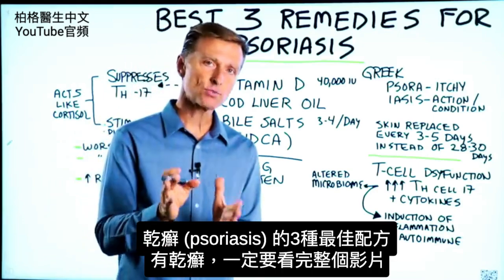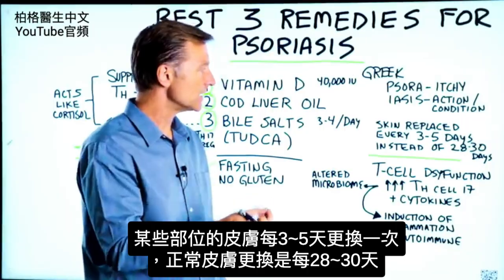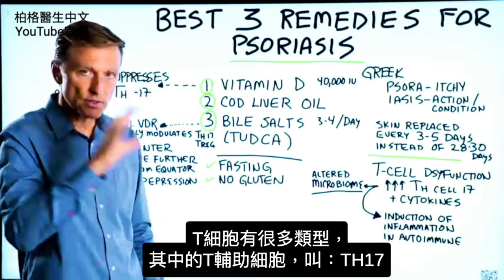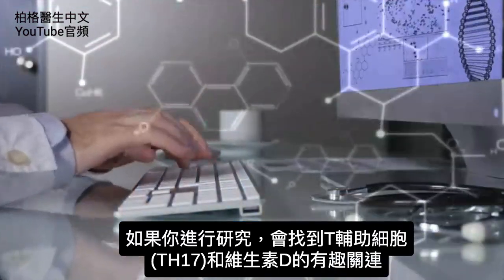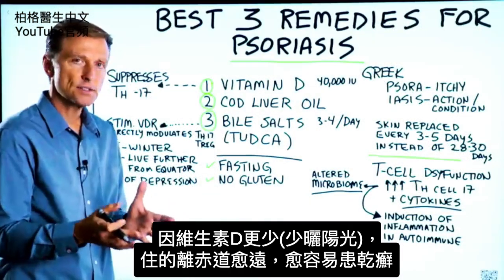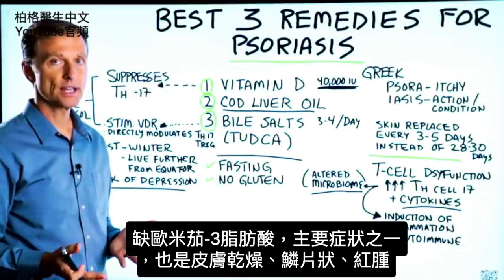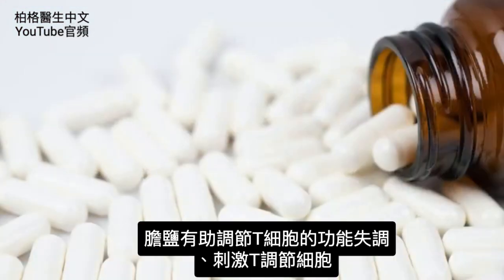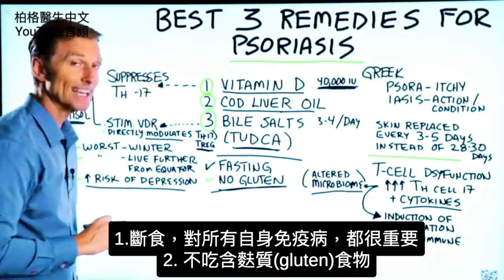(乾癬2)牛皮癬3種最好的天然配方,柏格醫生 Dr Berg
時間標示:
0:00 乾癬的 3 種最佳配方
0:20 什麼是乾癬？
1:02 真正乾癬的原因
2:18 1.維生素D3改善乾癬
3:28 2.鱈魚肝油改善乾癬
3:51 3.膽鹽(bile salt)改善乾癬

柏格醫生 dr berg 談：治療乾癬的3種最佳配方。如果你有乾癬，那你一定要看這個影片——我在這個議題上投入了大量的研究和精力，幫你終結乾癬。

乾癬這個詞來自兩個希臘詞：psora（發癢）和 iasis（動作/狀況）。

乾癬是一種自身免疫性疾病——身體產生攻擊抗體，攻擊自身健康組織。對於乾癬皮膚每 3-5 天更換一次，而不 不像正常皮膚28-30 天更換一次。
乾癬皮膚細胞的加速生長，是導致皮膚發紅、鱗片狀和脫皮的乾癬。

乾癬背後真正原因是 T 細胞功能失調，尤其是 TH17 細胞。 T細胞是後天免疫系統的一部分。不是天生免疫，是後天對抗病毒產生免疫。

TH17 細胞的這種功能失調，通常是腸道菌種變異所引發。

當這些細胞功能失調時，它們會引發大量發炎和自身免疫狀況。此外，它們釋放細胞激素 (cytokines)，這也更多發炎。同時，調節性T細胞也被抑制。

TH17 與維生素 D 直接相關。乾癬的第一個補救配方是維生素 D。

乾癬三種最好的營養配方：
1.吃維生素 D3 有助於調節 T 細胞。維生素 D 在體內是激素。
它的作用類似於皮質醇，皮質醇是乾癬的主要治療方法之一。這就是為什麼乾癬病例在冬季激增的原因——大多數人的維生素 D 較少 (少曬太陽)。

2.鱈魚肝油(cod liver oil)——鱈魚肝油不僅含有維生素D和維生素A，還含有歐米茄-3脂肪酸。
低歐米茄-3 也會導致皮膚乾燥、鱗片狀和發紅。歐米茄-3 是一種強大的消炎劑。

3.膽鹽(bile salt)——膽汁鹽刺激維生素 D 受體。這表示，它可以讓維生素 D 在體內更好地發揮作用。

進行間歇性斷食計劃，並避免所有麩質(gluten)也是一個好主意。

試試這些技巧，並在下面留言中告訴我它們的效果。

艾瑞克柏格(Dr Eric Berg)醫生介紹：
56歲，脊椎醫生， 他是弗吉尼亞州、加利福尼亞州和路易斯安那州的3州脊椎科醫生，￼執照一直維持有效。他是全球知名的健康生酮飲食和斷食專家，也是《新體型指南》和KB Publishing出版書作者。